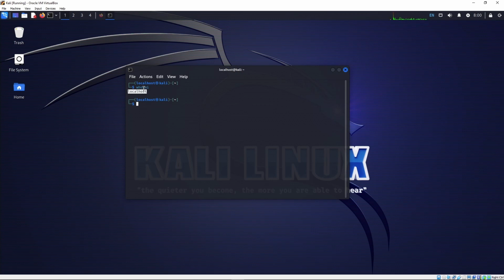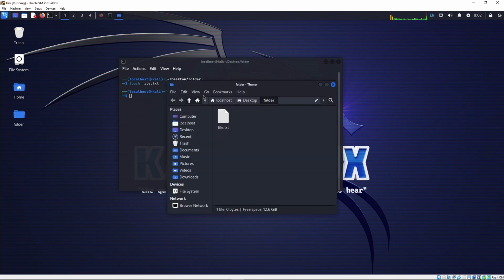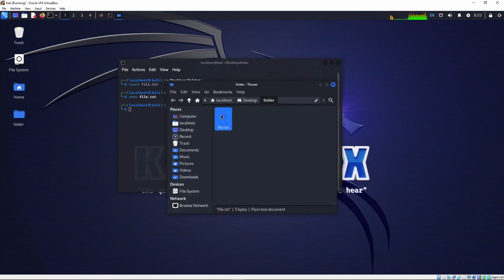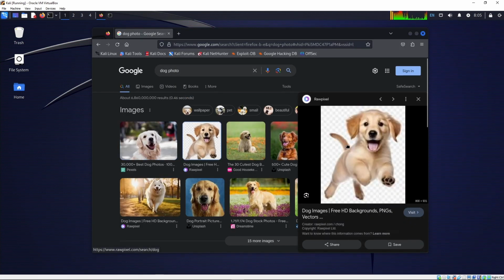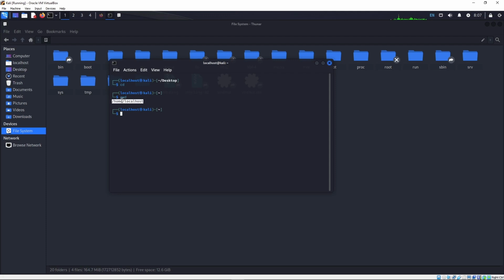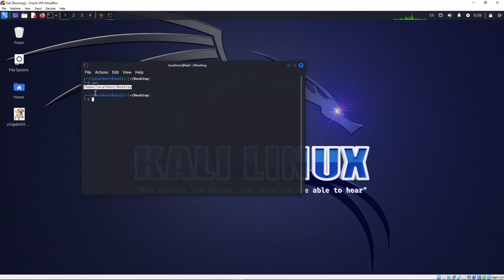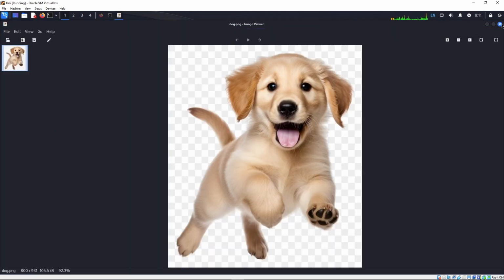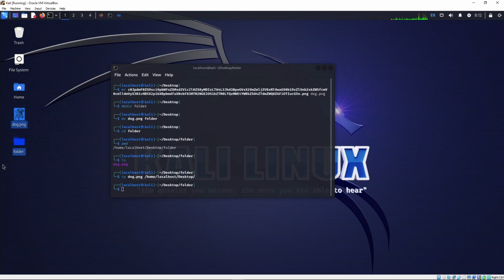Mastering Linux In Under 14 Minutes | Beginners Friendly Linux Guide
If you're a Beginner then i hope this video helped you.